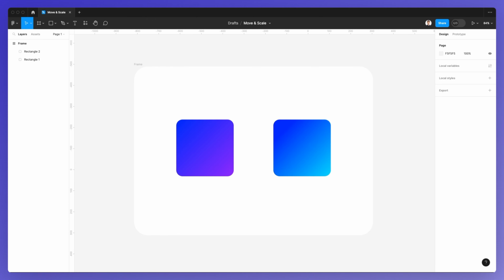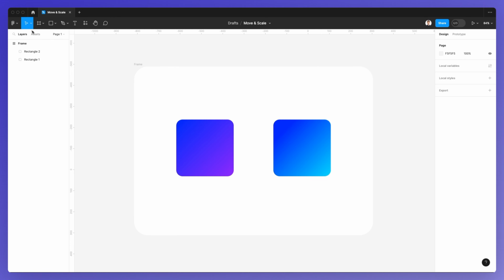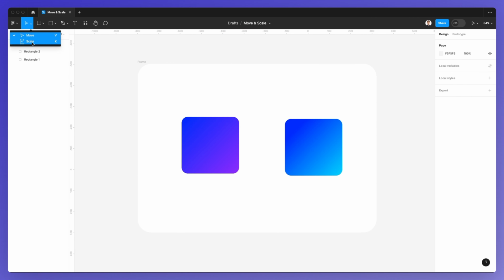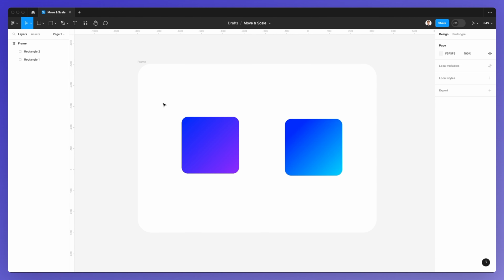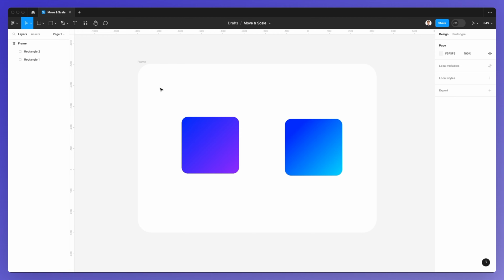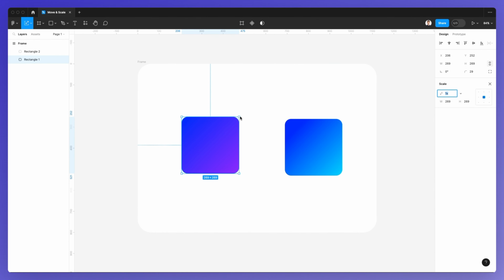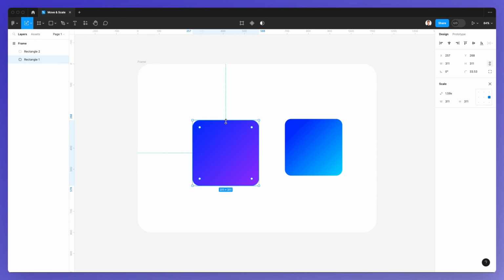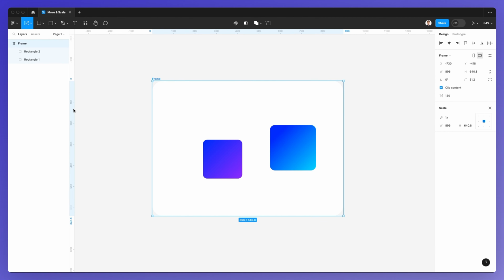Difference between Move and Scale Tool in Figma